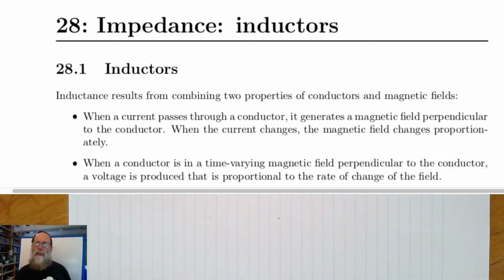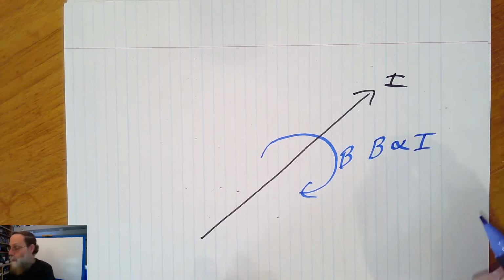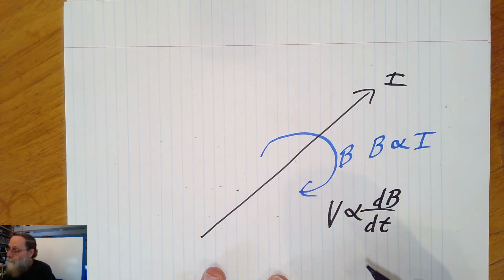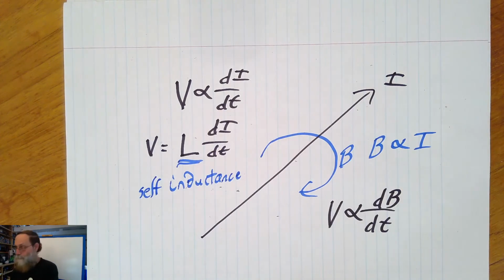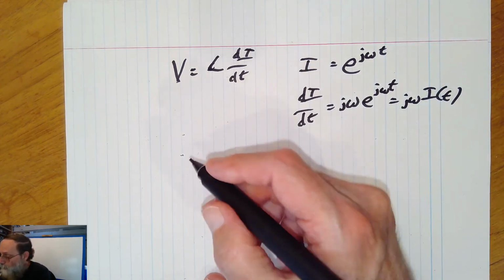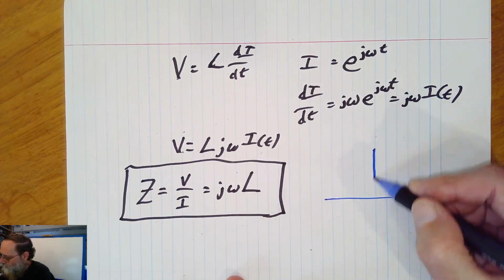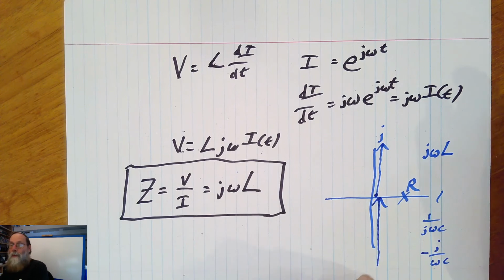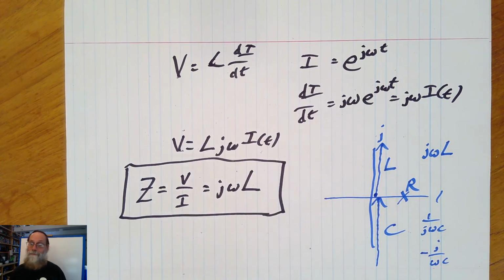Inductors §28.1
This video is an introduction to inductors, covering Section 28.1 of Applied Analog Electronics.